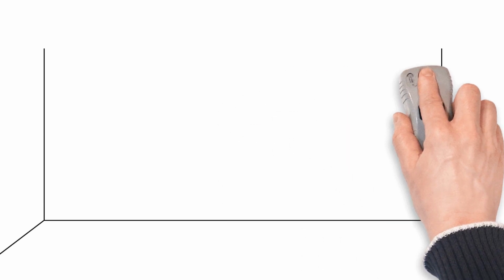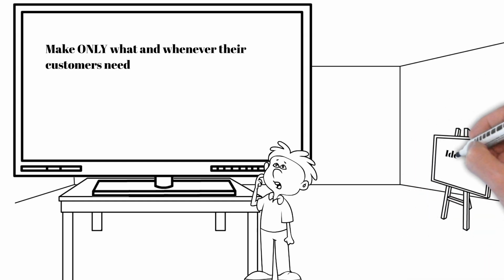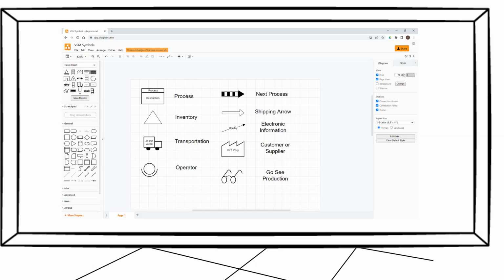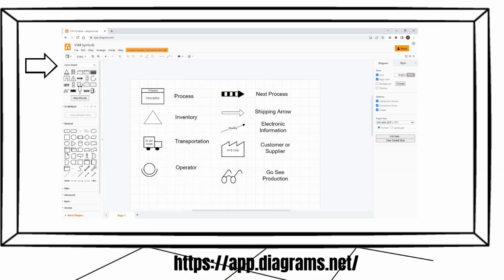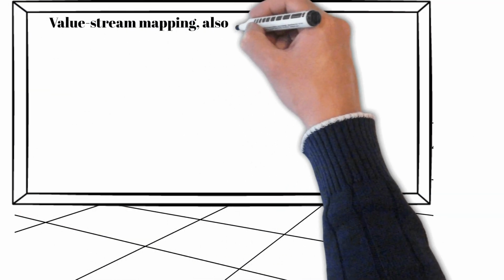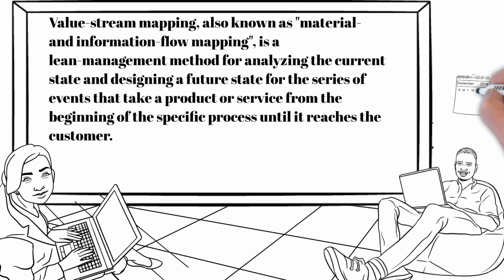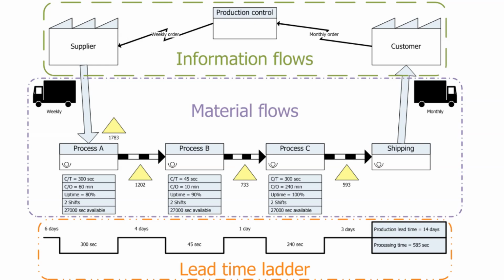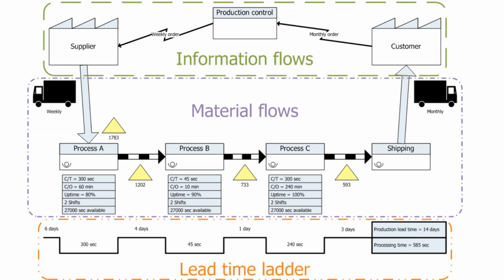Lecture 3.1 Values Stream Map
A practical next-step Lean Six Sigma course for learners who want to move beyond the basics and apply real improvement tools. Covers Lean thinking, waste elimination, process cycle calculations, PDCA, DMAIC, value stream mapping, Little’s Law, 5S, visual management, A3 reports, Kaizen events, standardized work, and a real-world project walkthrough.